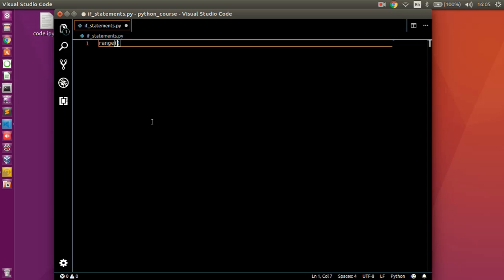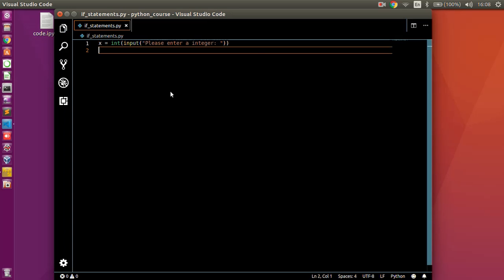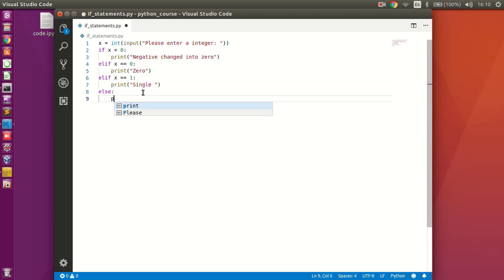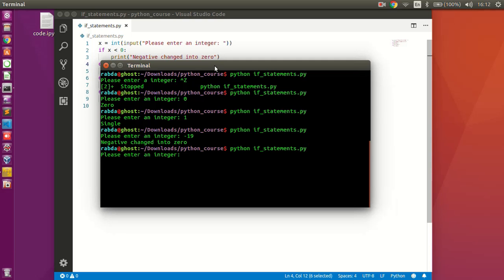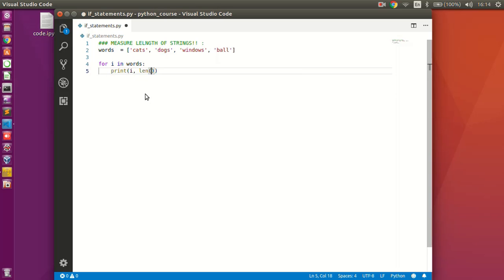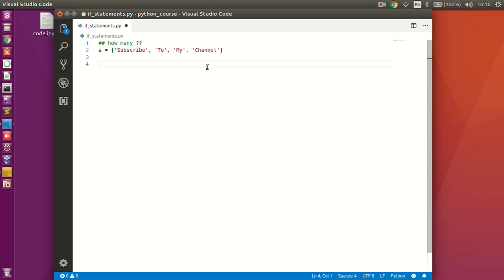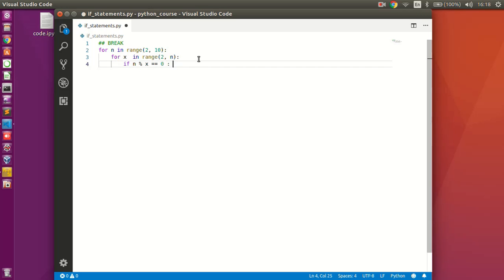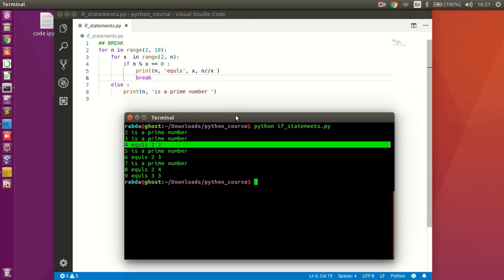Introduction to python if statements | Lesson 3 | Easy to Learn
Hello my youtube family, In this lecture 3 of python, we have covered thee topics, :
- Loops
-If/else statements
- range() function
-Break and continue statements
- for loops

We did alot of practical work so that you can learn easily and understand the concept